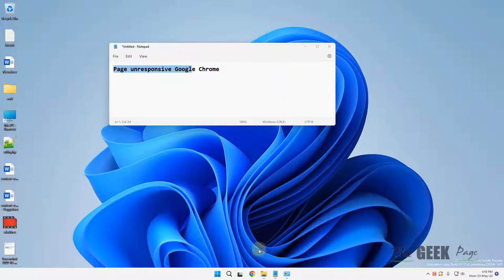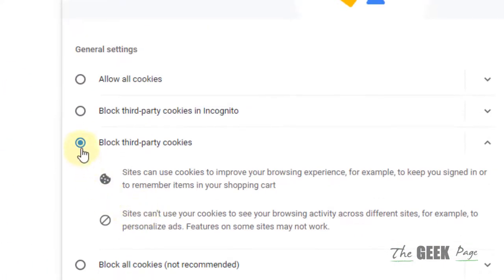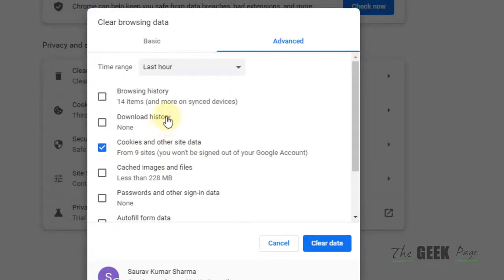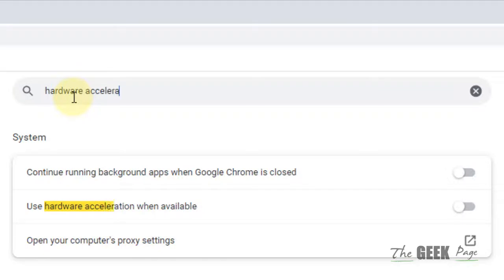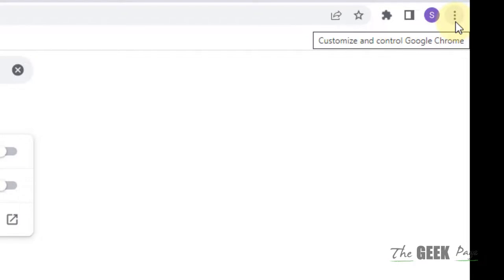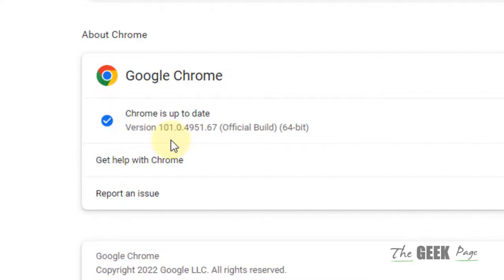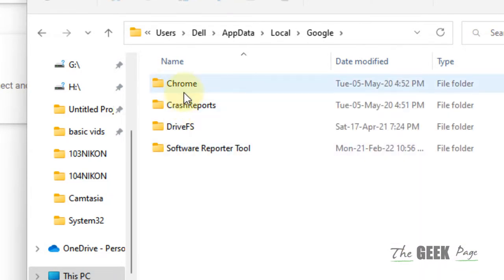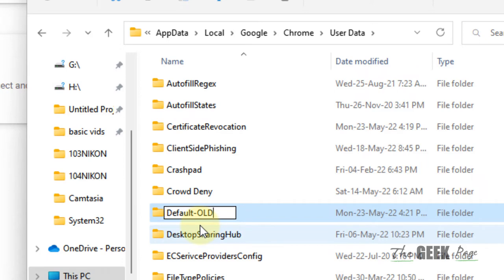Page unresponsive Google Chrome error Fix